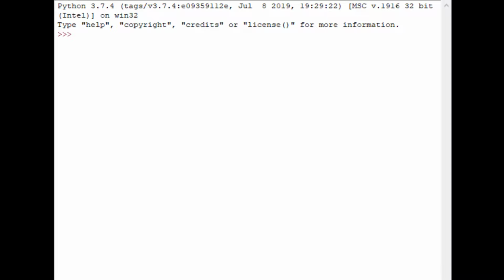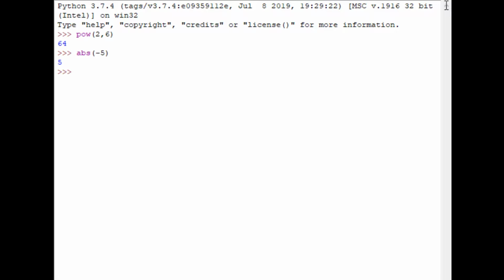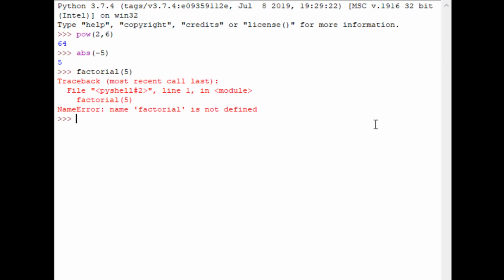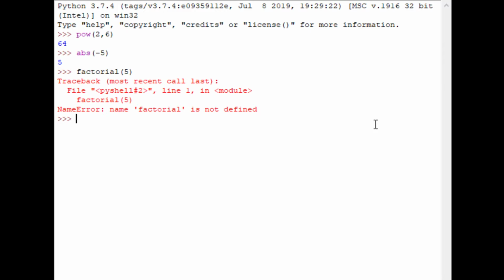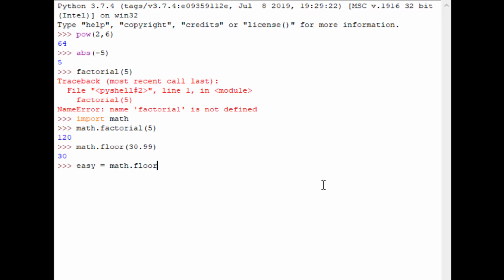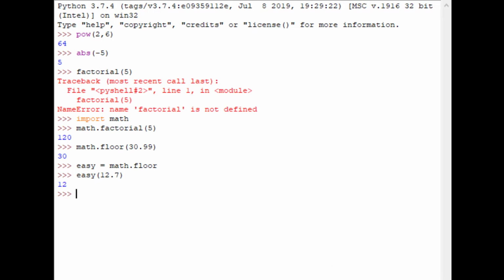Python Tutorial 4 - Functions and Modules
Me teaching you guys how to use functions & modules and what they are!